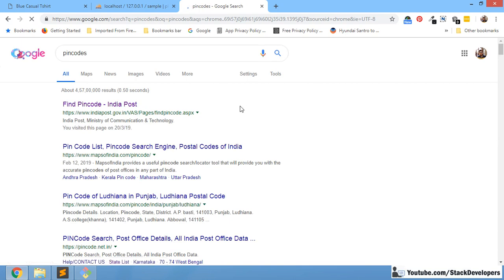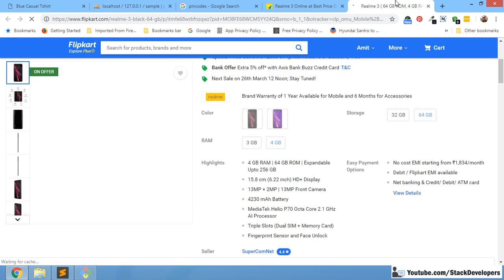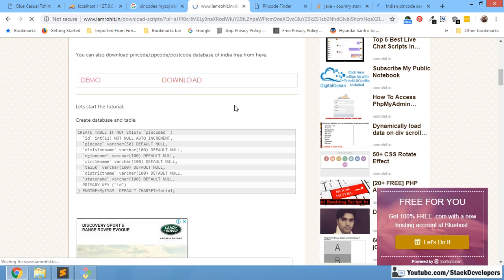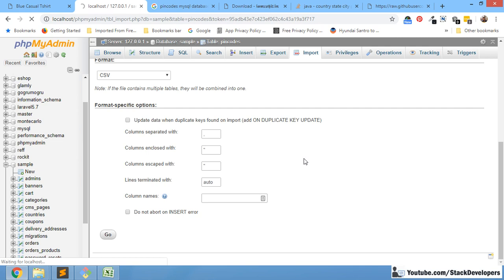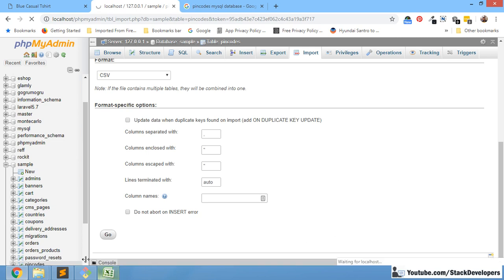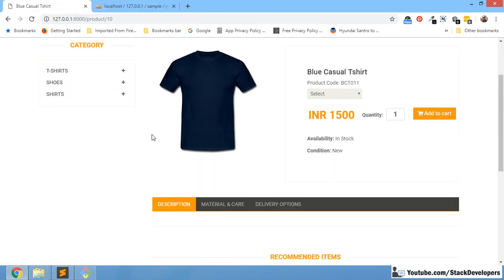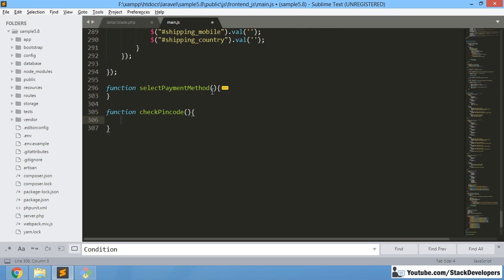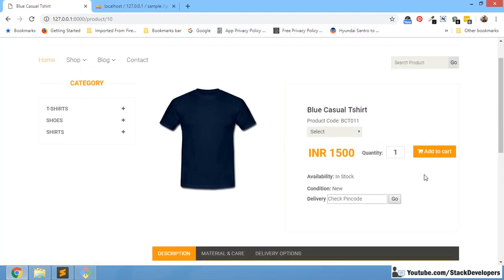#119 Make E-com in Laravel 5.7 / 5.8 | Check Pincode Availability (I) | Create Table | Import CSV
In Part-119 of E-com series, we will start working on pincodes availability functionality for the products. We will display the "Check Pincode" field at detail page where user can enter his pincode to check whether his location is available for delivery or not.

1) Search Pincodes data :-
First search Google for indian pincodes in excel format or better if we will get MySql database otherwise we will import. You can also search pincodes for your country and I am sure you will also get some data.

2) Create pincodes table :-
Now create pincodes table with below columns :-
id (int, AI, primary)
pincode (varchar,20)
city (varchar,255)
state (varchar, 255)
created_at (datetime)
updated_at (timestamp)

3) Import CSV file :-

We will modify excel file with 6 columns of pincodes table and convert into CSV before importing them into pincodes table as shown in video.

Now our pincodes table is ready with pincodes that are available for shipping of the order. We will not allow the user to place the order with some other pincode.

4) Update detail.blade.php file :-
Now we will update detail.blade.php file with "Enter Delivery Pincode" field where customer can enter his pincode to check if the product is available to be delivered to his place or not.

5) Update main.js file :-
We will now create checkPincode jQuery function in main.js file where we will get the pincode and pass it to checkPincode Laravel function at ProductsController to verify and return with message to intimate the user whether the pincode is available or not. But first we will add condition to check if pincode entered by user or not. If not entered, then we will alert the user to enter and abort the process.

In next video, we will add ajax script to jquery function to check whether the pincode is available or not. And, will play with it by adding lot of stuff.